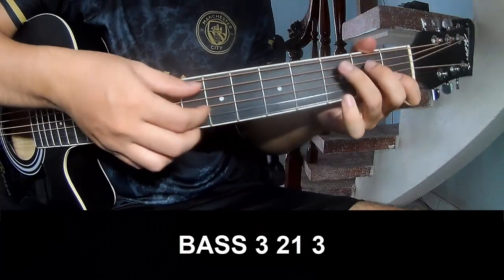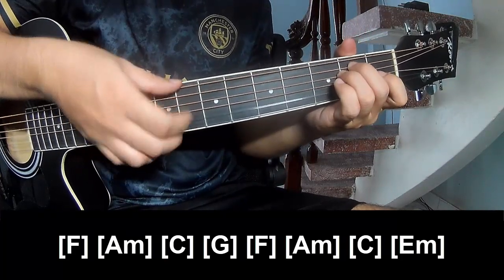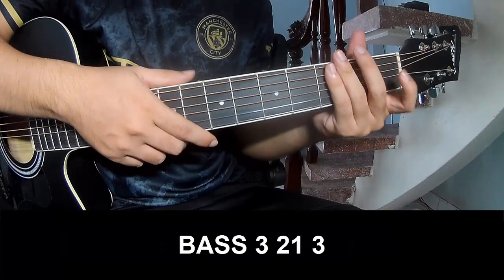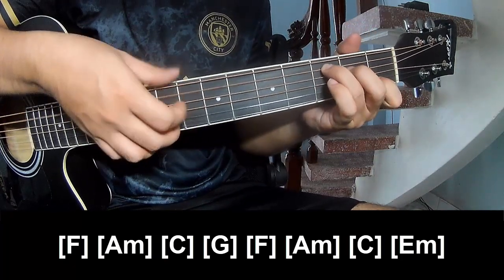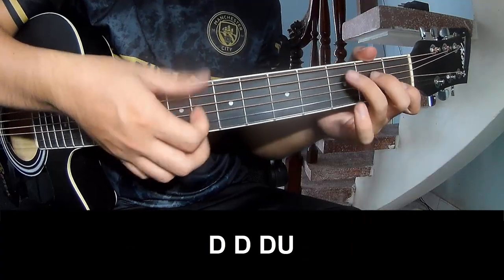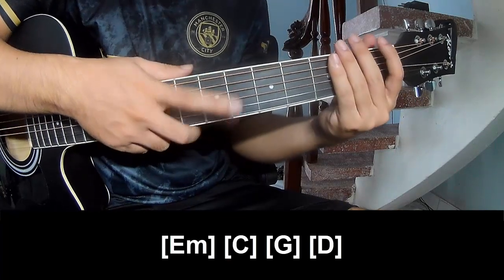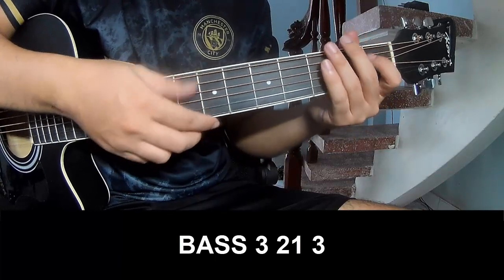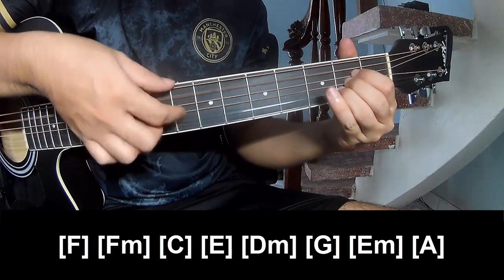How To Play Guitar Abstract Psychopomp By Hozier Version 1